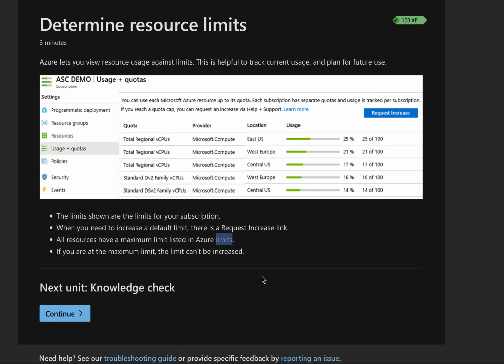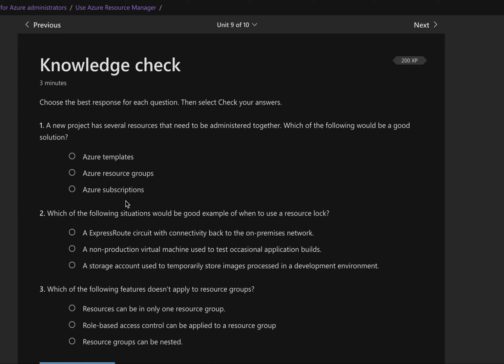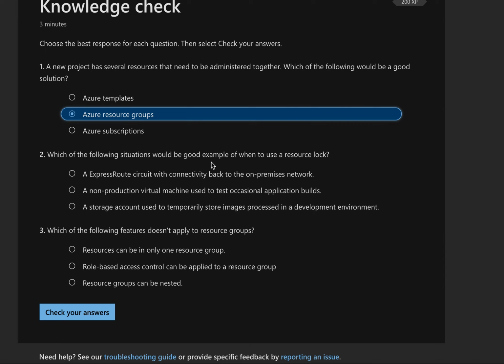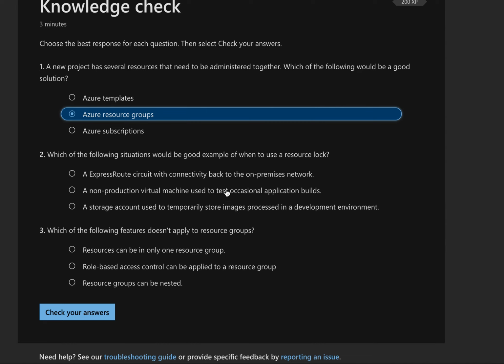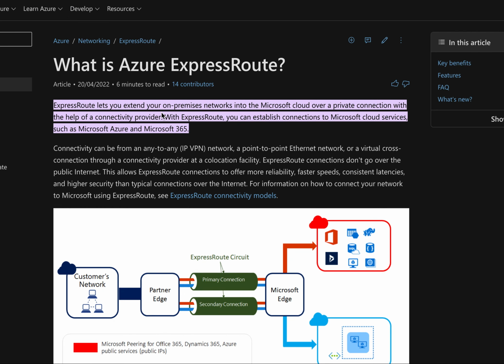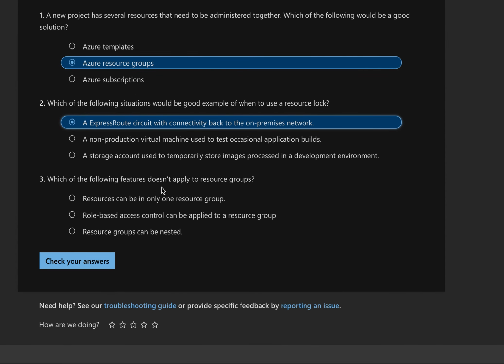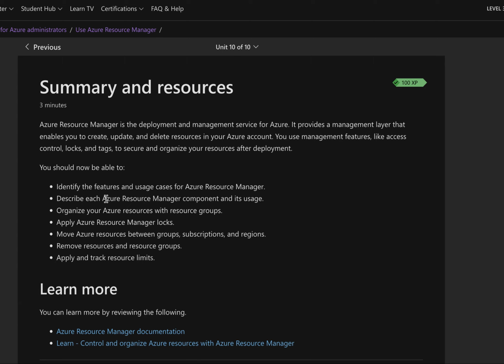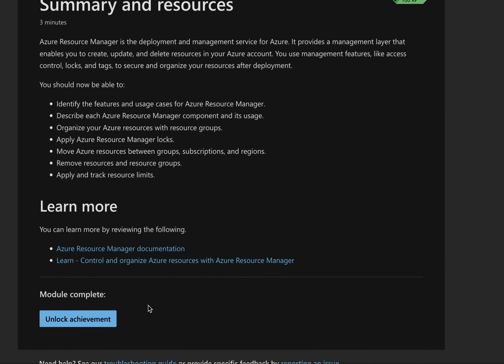AZ 104- Prerequisites for Azure Administrators-Module 2-Knowledge Check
-Two types of resource locks.
Read-Only locks, which prevent any changes to the resource.
Delete locks, which prevent deletion.
-Only the Owner and User Access Administrator roles can create or delete management locks.
-You can associate the lock with a subscription, resource group, or resource.
-Locks are inherited by child resources.
-VMs can be moved but NSG and Virtual Networks cannot be moved between subscriptions/regions